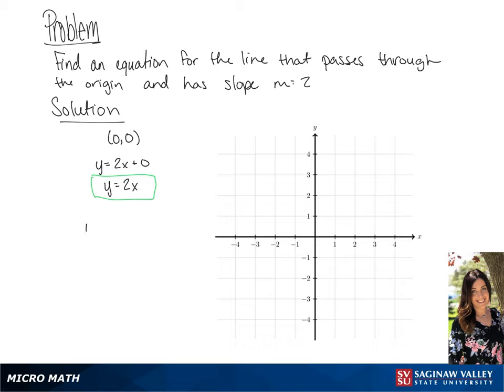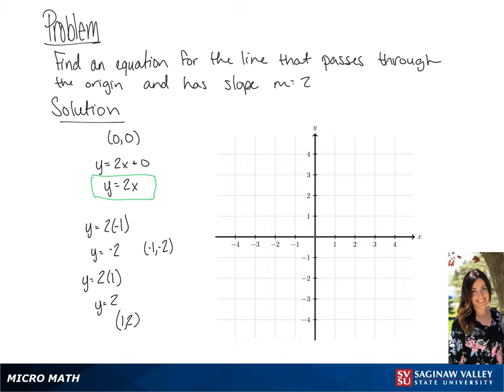Line: Find an equation of the line through the origin with slope 2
Tiala from SVSU Micro Math helps you find an equation of a line.  The answer is in slope-intercept form.

Problem: Find an equation of the line through the origin with slope 2